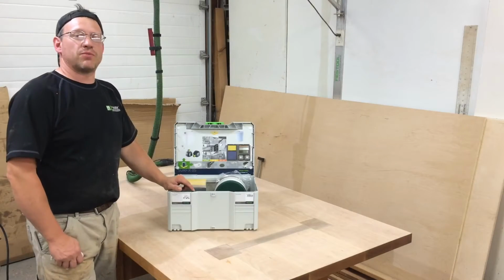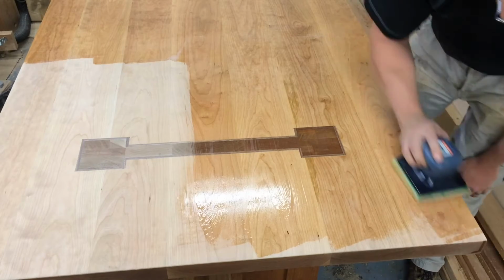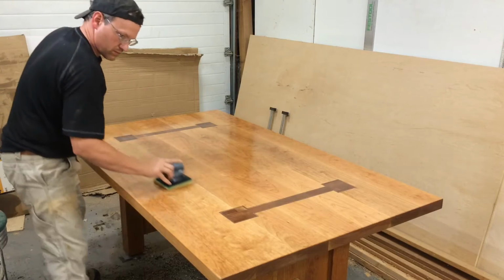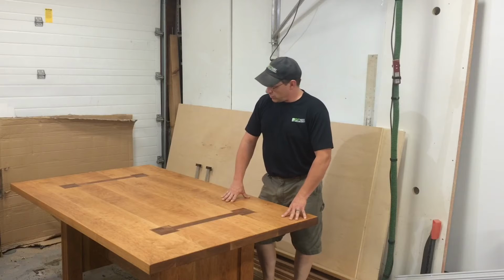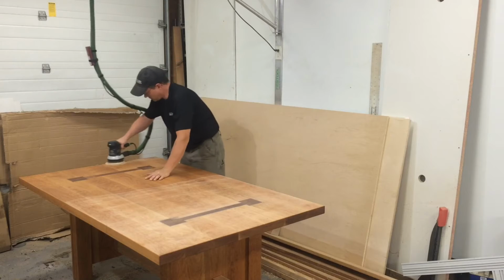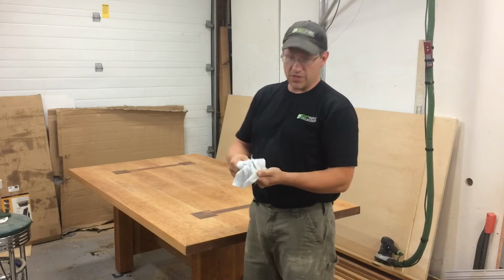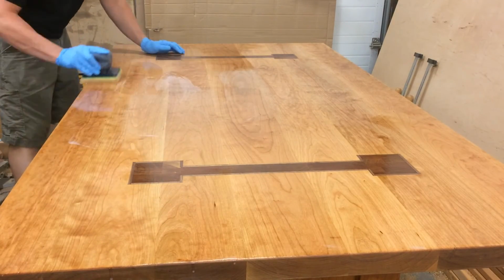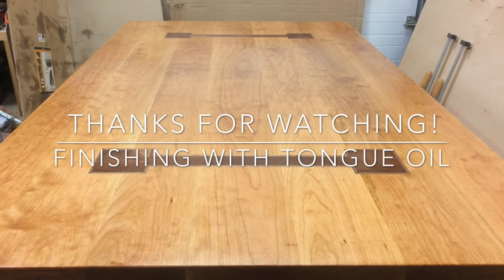Custom-made cherry table (Part 6) - Finishing with the Festool SurFix OS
Custom-made cherry table (Part 6) -
Finishing with the Festool SurFix OS
Step-by-step process of using this portable finishing system made by Festool.

You Just watched Part 6!